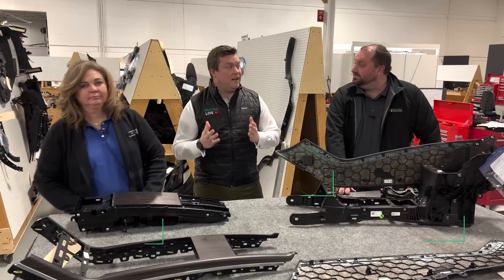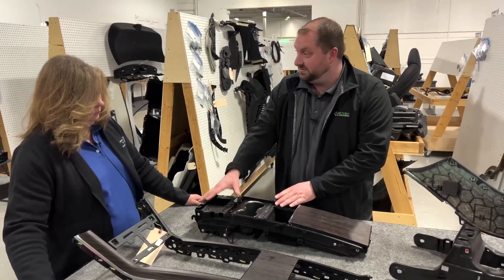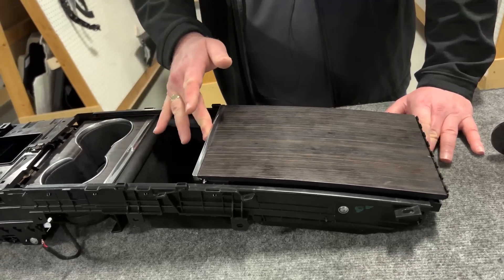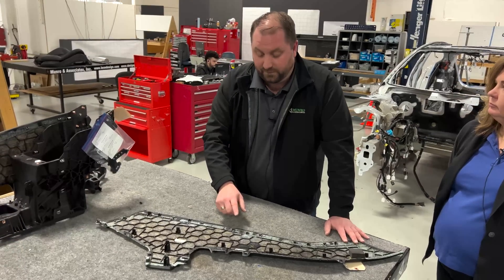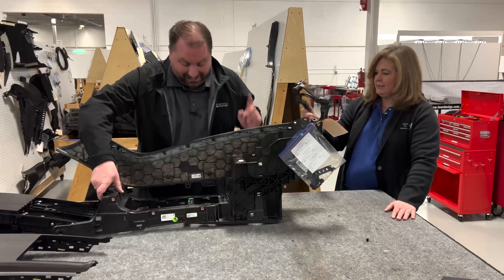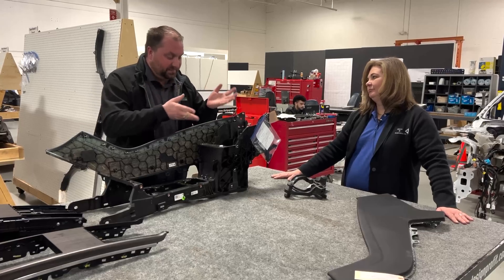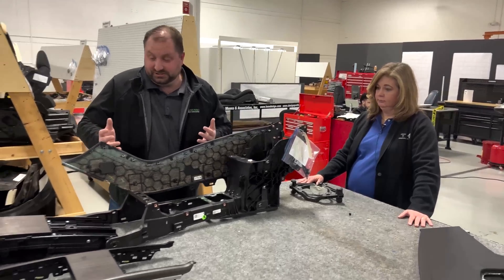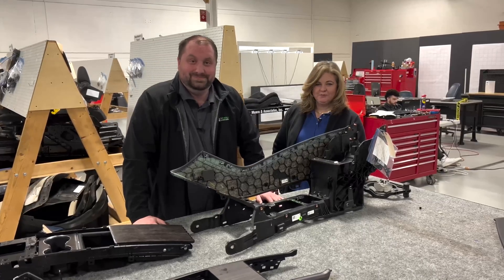Tesla's Center Console Surprises | Tesla Model S Plaid Teardown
Carl and Sue are back to show off all of the exciting features that the Plaid center console has to offer.